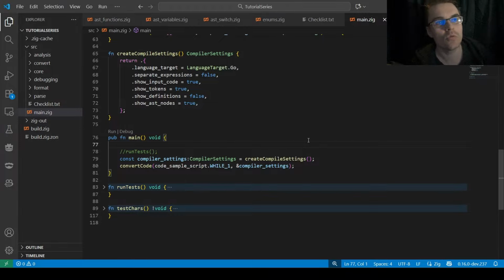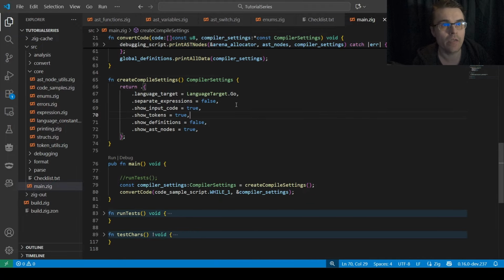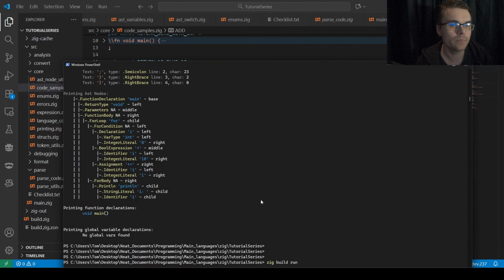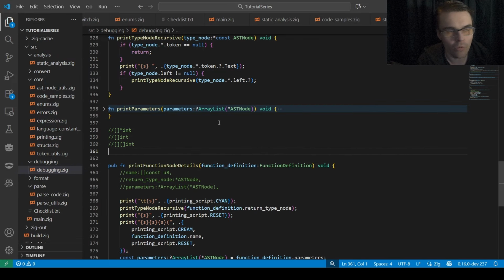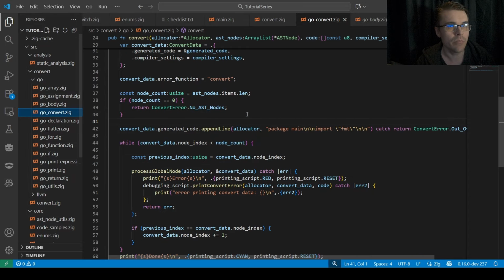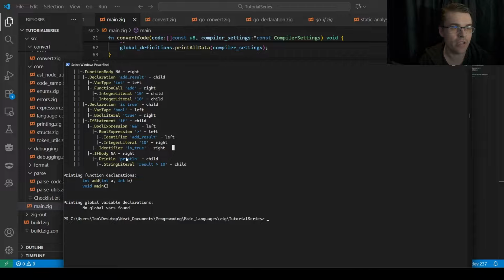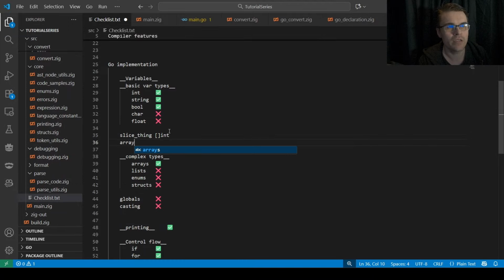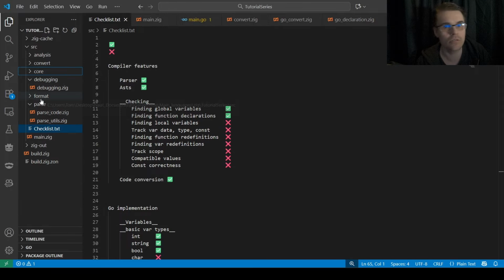Converting to Go, for now - Part 5 - Let's Make a Programming Language in Zig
Timestamps:
0:00 Intro
0:37 Compiler settings
2:38 Improved error messages
4:43 Checklist
7:03 Improved Parse code
8:08 Tracking some definitions
13:52 Converting to Go
15:48 Arrays
17:20 Declarations
18:50 Print
19:34 if statements
21:24 for loops
24:10 Running the Go code
25:14 Checklist summary